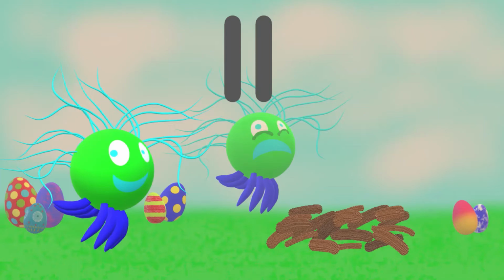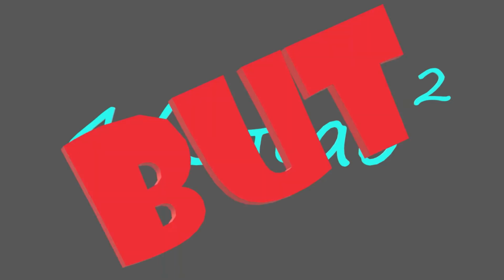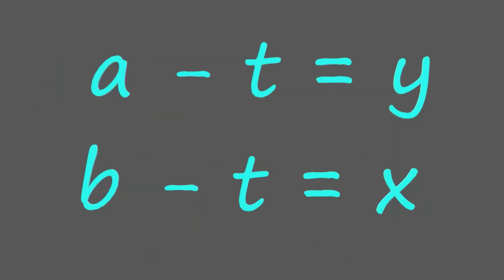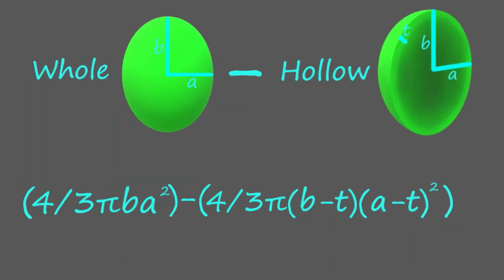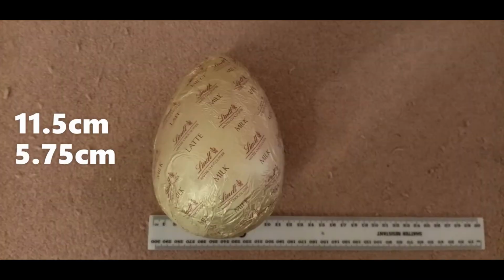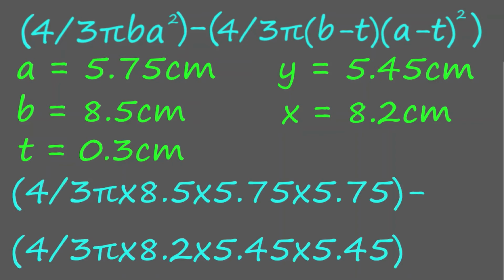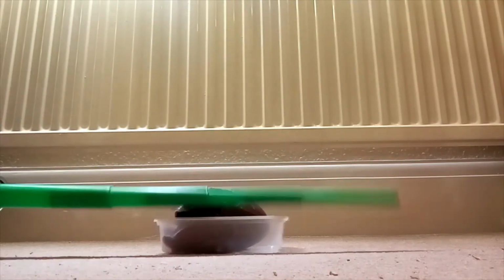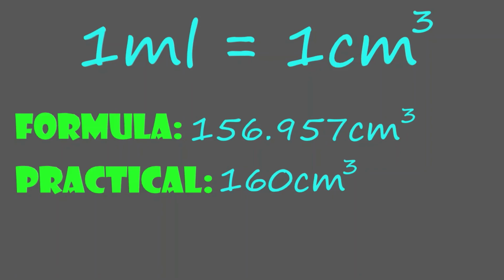How much chocolate is really in your easter egg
It's always unfortunate when we remember our massive easter egg is hollow and has no where near the quantity of chocolate we assumed at first
So how do we find out how much chocolate we actually have?

Watch today's video to find out (: